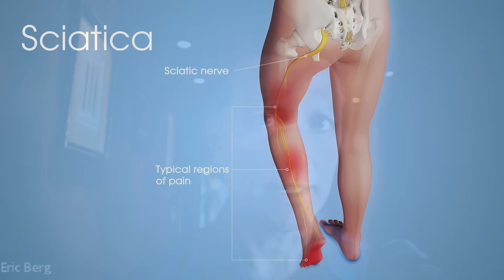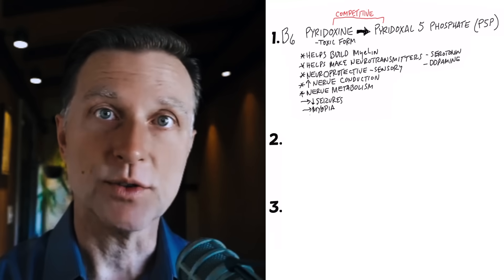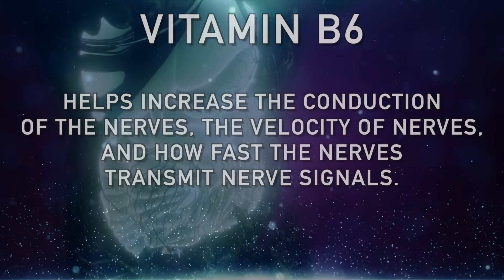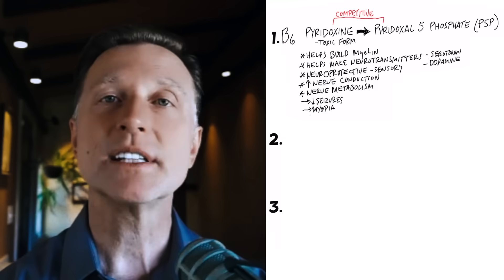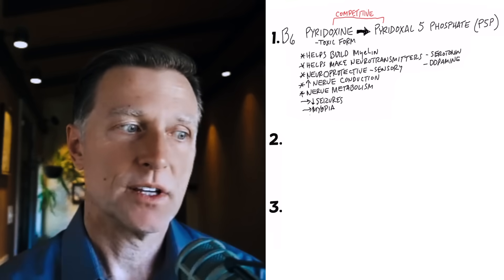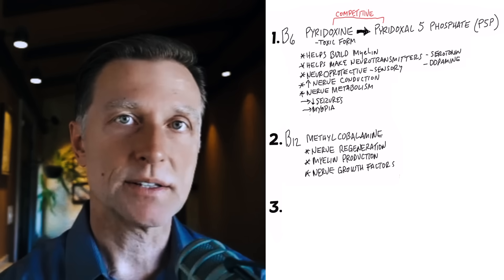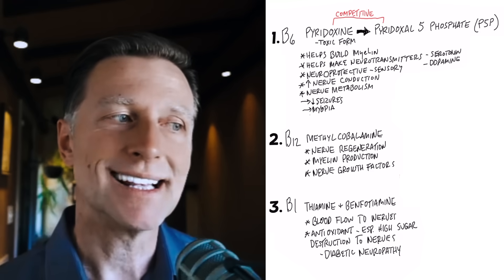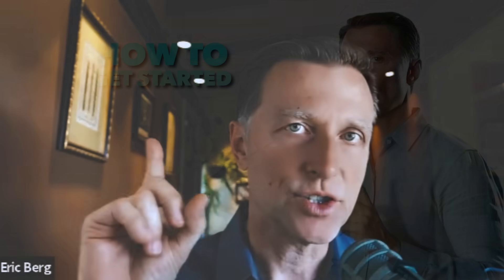The 3 Vitamin Deficiencies in Sciatica and Carpal Tunnel Syndrome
Discover the three vitamin deficiencies behind sciatica and carpal tunnel syndrome.

0:00 Introduction: Common deficiencies in sciatica and carpal tunnel syndrome
0:55 Vitamin B6
7:08 Vitamin B12
9:13 Vitamin B1
11:10 Learn more about what to do for sciatic nerve pain!

Today I’m going to share three common nutritional deficiencies related to sciatica and carpal tunnel syndrome and ways to tell which one might be affecting you most.

Vitamins B1, B6, and B12 are intimately involved in the nervous system and may be behind these painful conditions.

 1. Vitamin B6 benefits
 • Helps build the myelin sheath
 • Helps produce neurotransmitters
 • Helps protect sensory nerve integrity
 • Helps increase nerve conduction and velocity
 • Is involved in the metabolism of the nervous system

Vitamin B6 deficiency causes:
 • Taking the wrong form of vitamin B6 in large amounts
 • Gut inflammation
 • Celiac disease
 • Crohn’s disease
 • Age
 • Certain medications
 • Alcohol
 • Birth control pills
 • Certain genetic variations
 • Smoking
 • Diabetes
 • Excess coffee consumption

* It’s important to take the active form of vitamin B6, pyridoxal-5-phosphate (P5P).

2. Vitamin B12 benefits:
 • Helps support nerve regeneration
 • Helps support myelin production
 • Helps support nerve growth factors

Vitamin B12 deficiency causes:
 • Certain genetic factors
 • Lack of animal products in the diet
 • Low stomach acid
 • Excess consumption of folic acid
 • Alcohol
 • Diabetes
 • Malabsorption

* It’s important to take the natural form of vitamin B12, methylcobalamin.

3. Vitamin B1 (thiamine) benefits:
 • Helps support blood flow to the nerves
 • Helps counter the complications of diabetes

 Vitamin B1 deficiency causes:
 • Diabetes, prediabetes, and insulin resistance
 • Excess coffee consumption
 • Excess tea consumption

* It’s important to take the fat-soluble version of vitamin B1, benfotiamine.

I hope this helps increase your awareness of the vitamin deficiencies involved in sciatica and carpal tunnel syndrome.